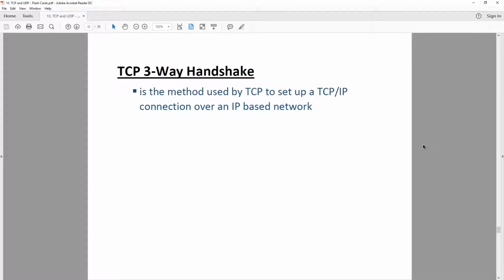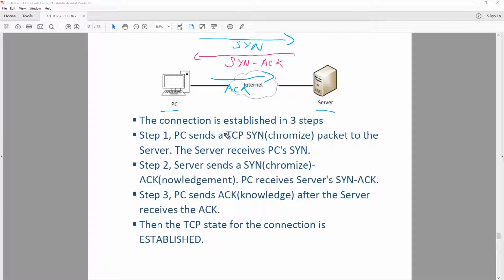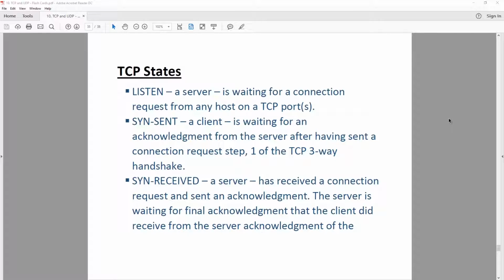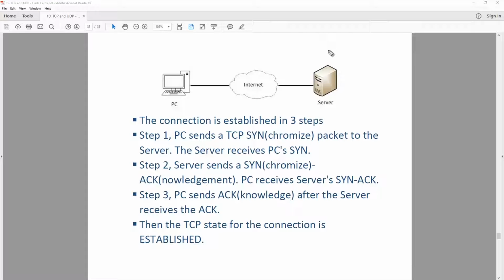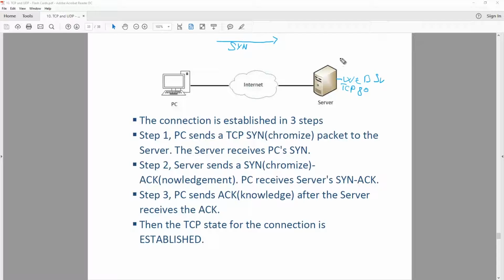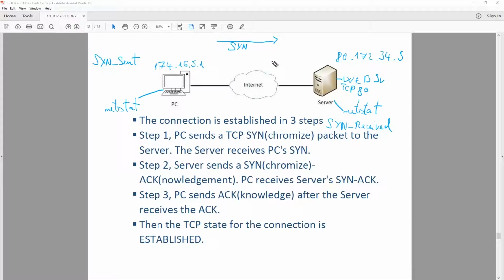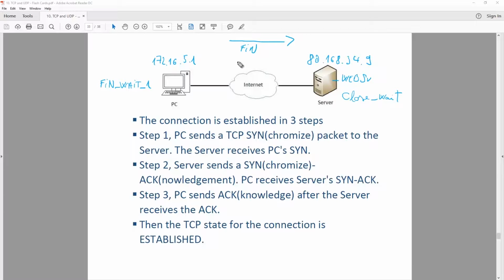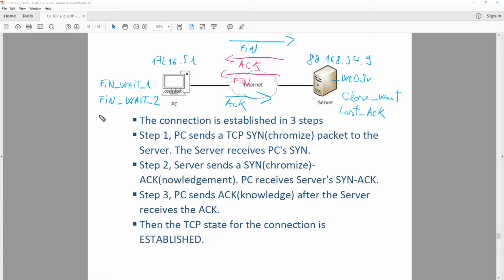12. TCP/UDP part 3 | TCP 3way and states| Free CCNA RS training 200-125 CCNA v3.0 | Networking